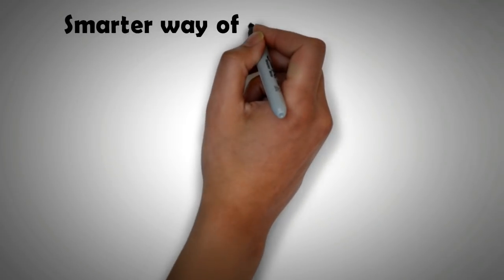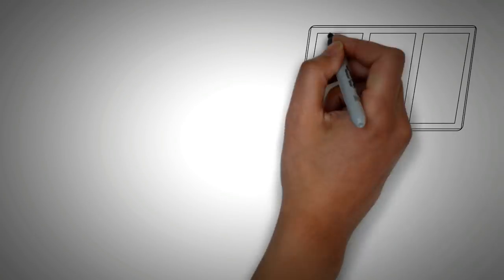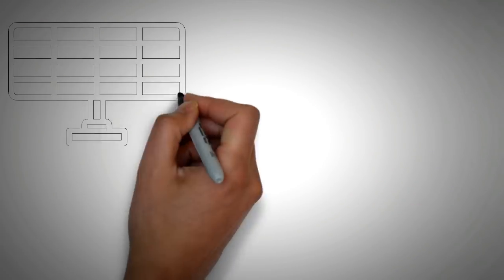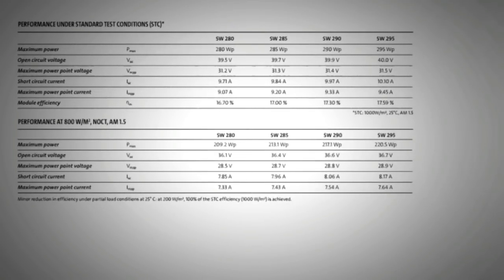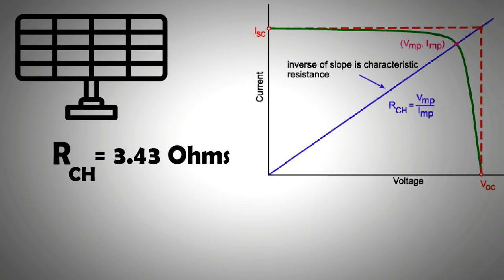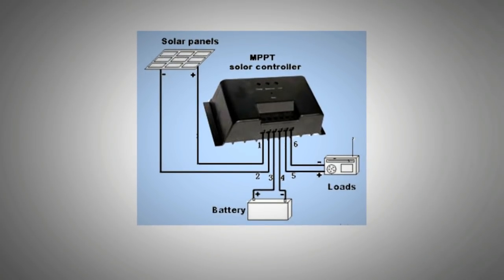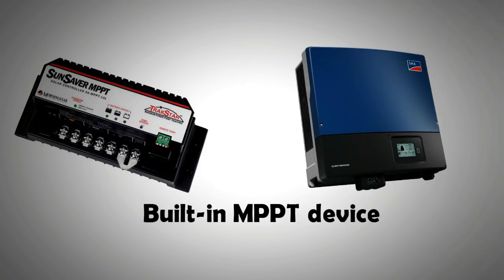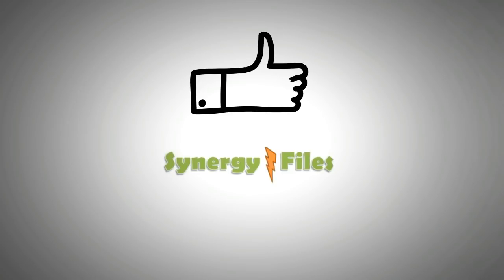Smarter Way to Use Solar Panels (MPPT Device)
In this video it is explored why it is a bad idea to connect solar panels to the load. Solar Panels output is heavily dependent on the impedance of the circuit. The panels have their own internal resistance called characteristic resistance. If the load resistance is close to this resistance, only than the panel will give its optimal output. In reality this is very difficult to achieve.

Therefore an MPPT device is normally connected to a panel to isolate the load resistance from being directly connected to the panel.